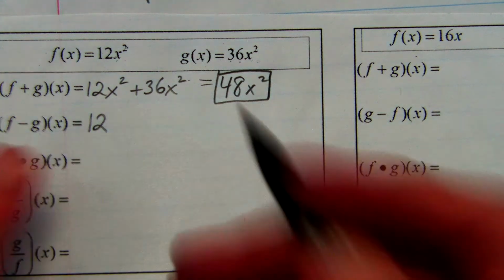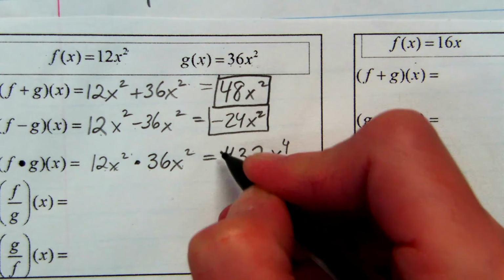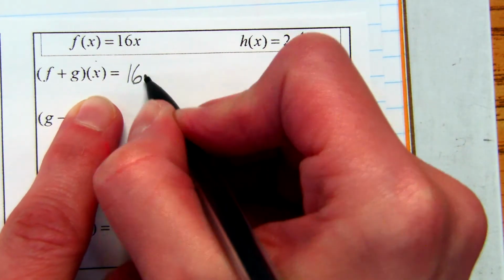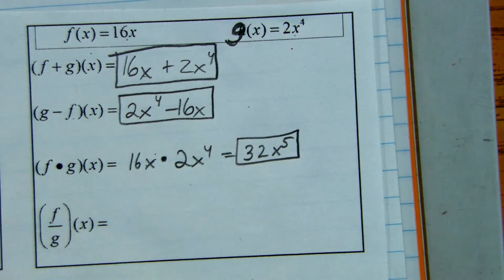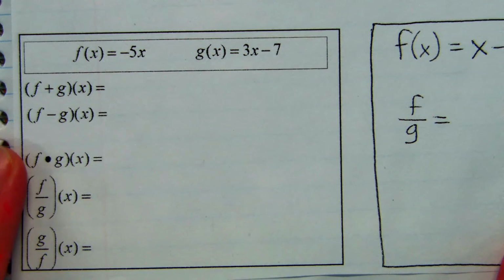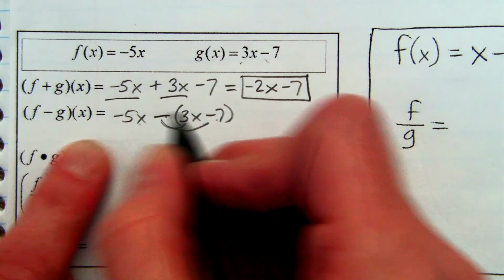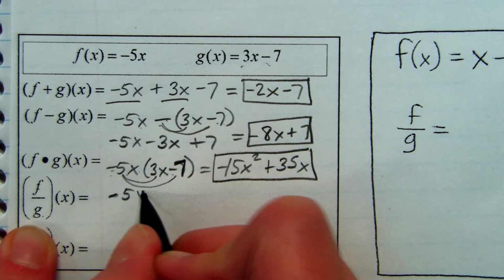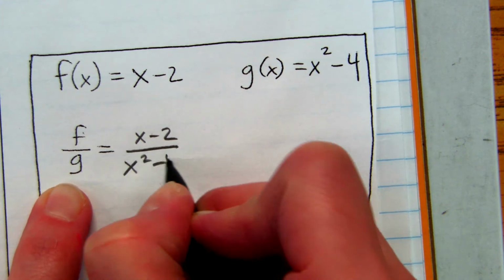Operations with Functions 2